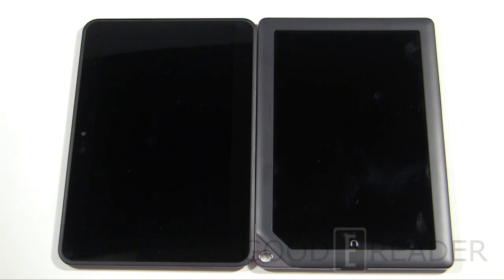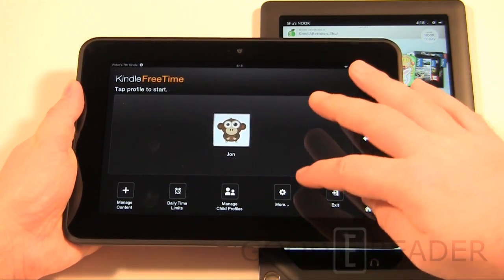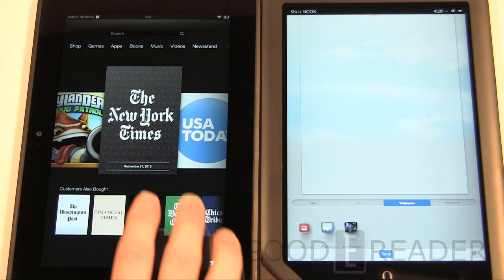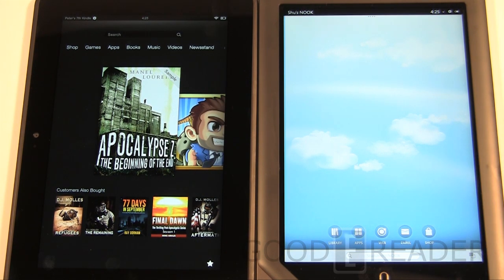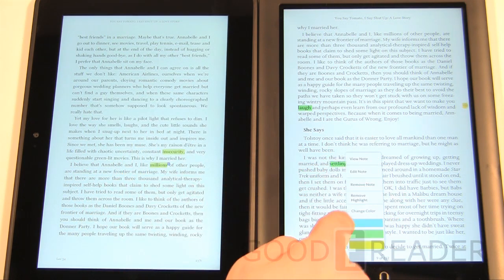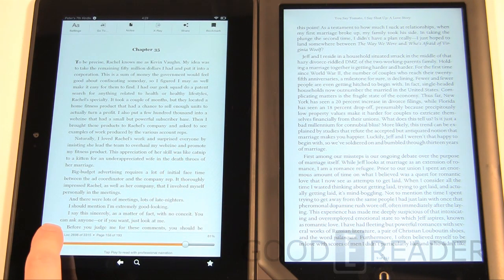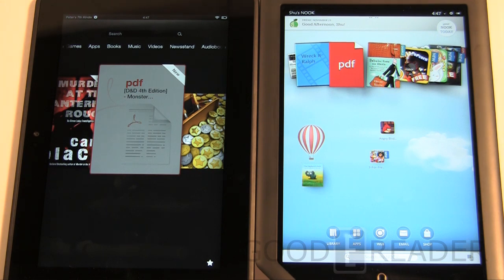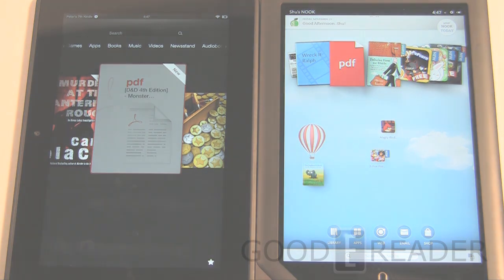Kindle Fire HD 8.9 vs Nook HD+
In this video we compare the Kindle Fire HD 8.9 against the Barnes and Noble Nook HD+
This is the battle of the 8.9 inch readers by both companies. We check out comics, newspapers, PDF Files, eBooks, magazines, video and tons more!